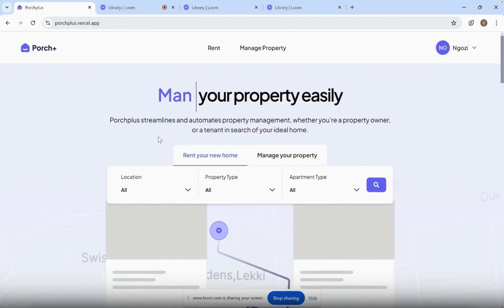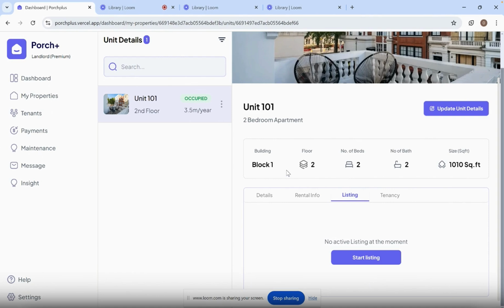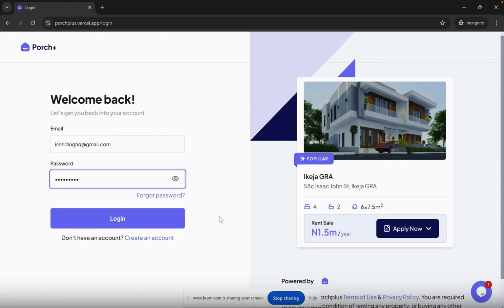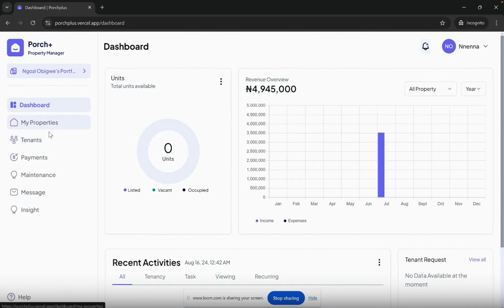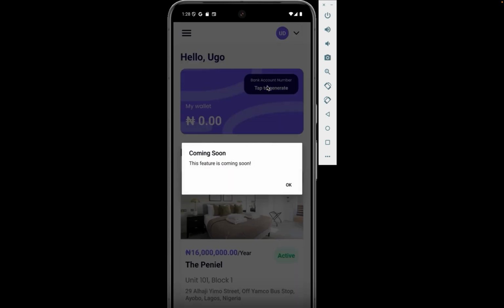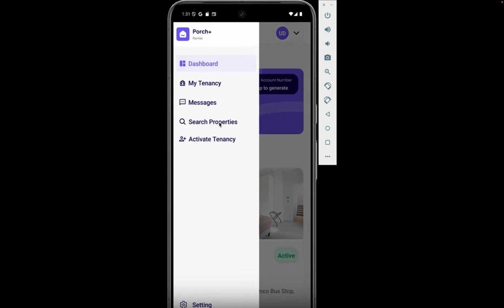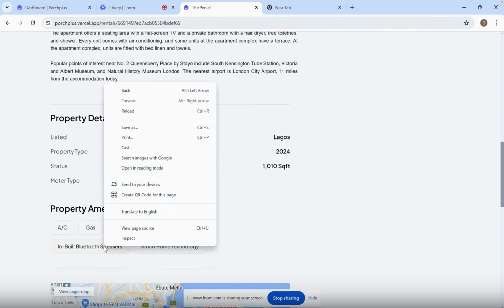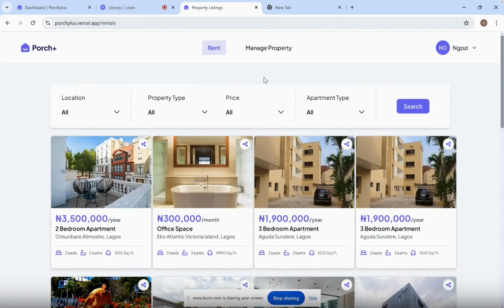Porchplus Product Demo